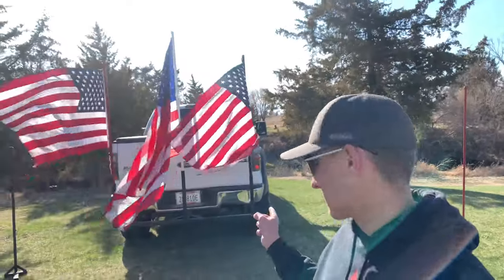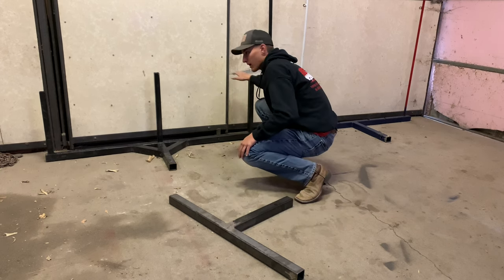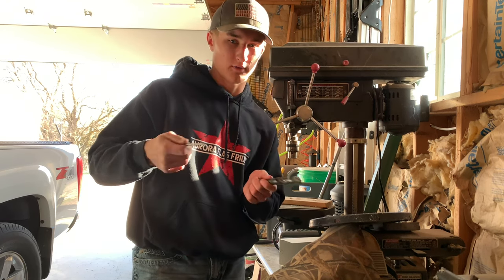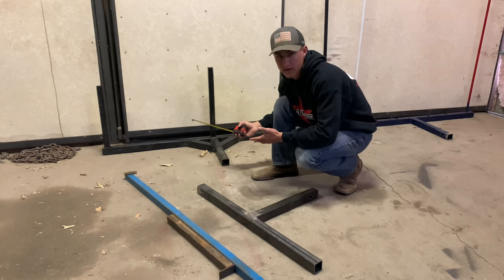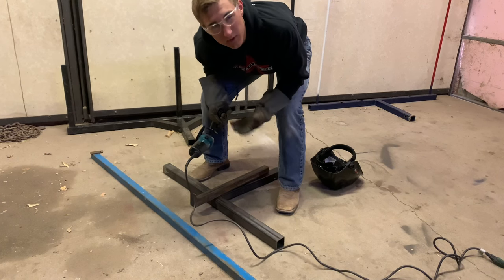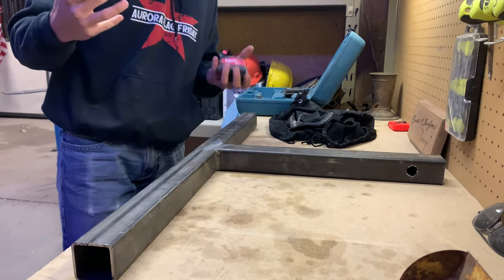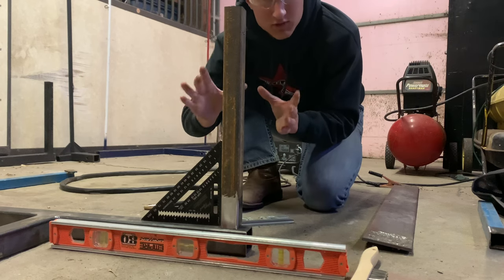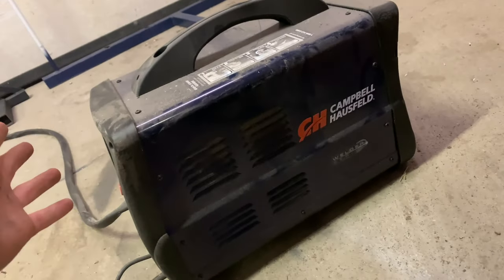How To Build A Flag Pole Hitch Receiver For Trucks (Part 1)